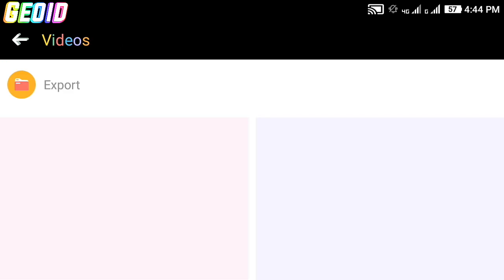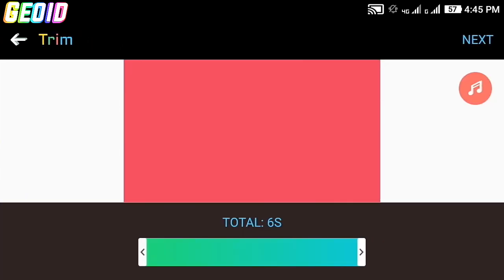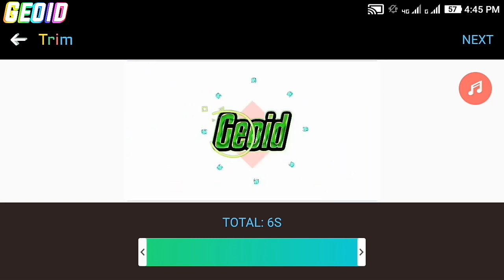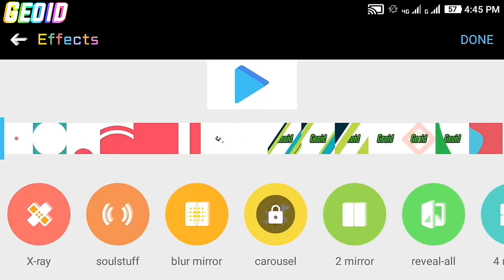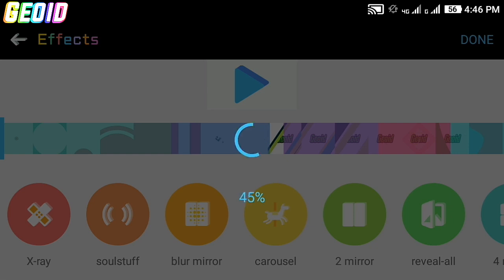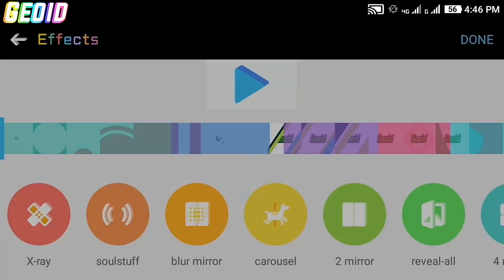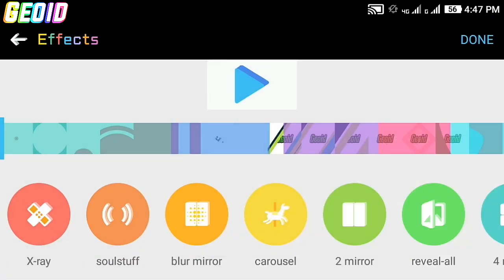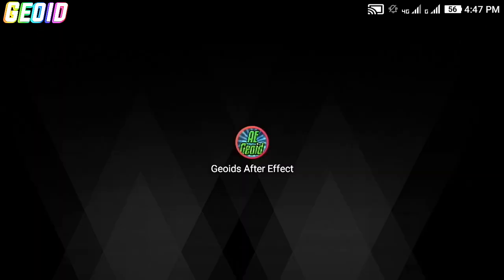How To Add After Effects To Intro Using Android 2018 Ae Using Android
How To Add After Effects To Intro Using Android 2021 Ae Using Android

First Of Sorry Guys For Didn't Uploading A Video
So WhatsUp Guys It's Back With another Video So In This Video I'm Gonna Be Showing You How to Add After Effects To Your Intro Using Android 2021,Add Ae To Intro Like Pc Using Android 2021

(Be Sure To Give Credit Is You Use)

30 Likes 😊

▶Don't Forgot To Watch Video On◀